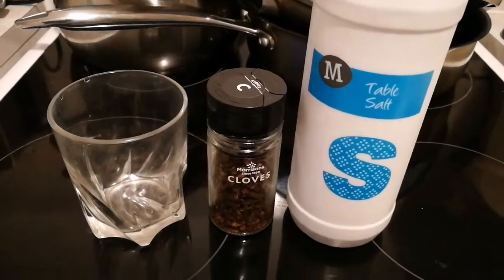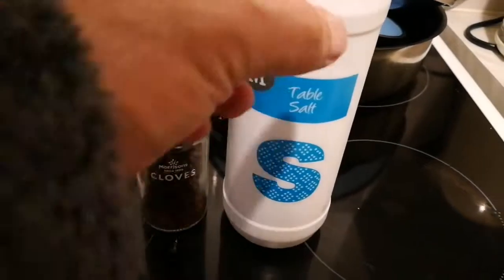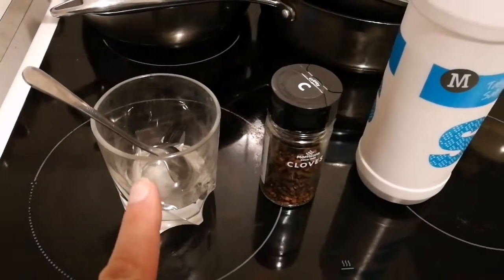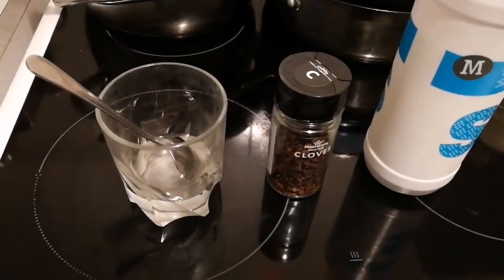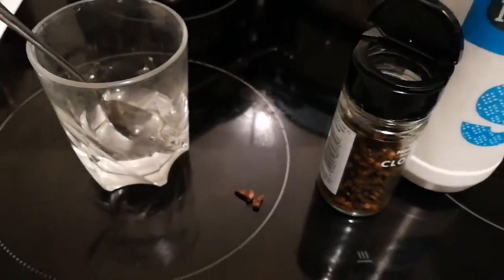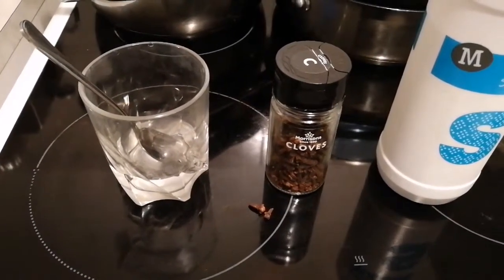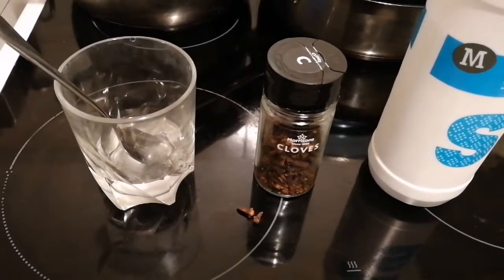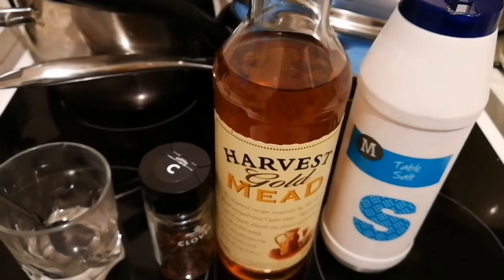Salt, Mead And Cloves For Sore Throats / Natural And Herbal Medicines And Remedies